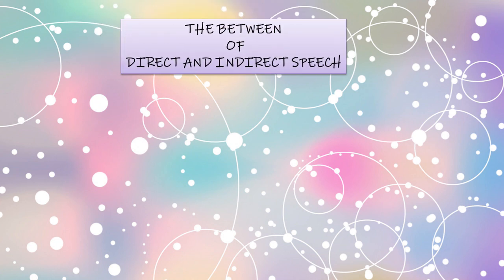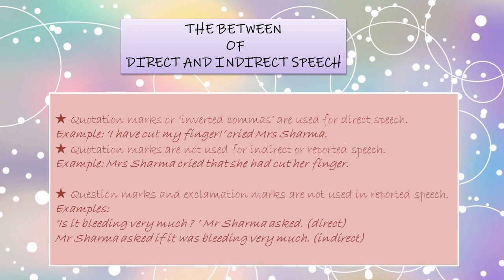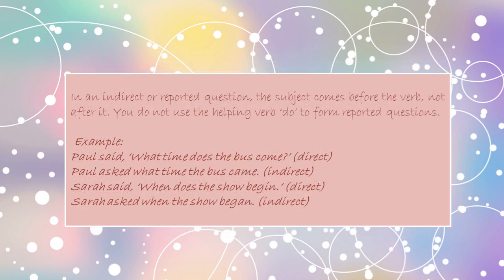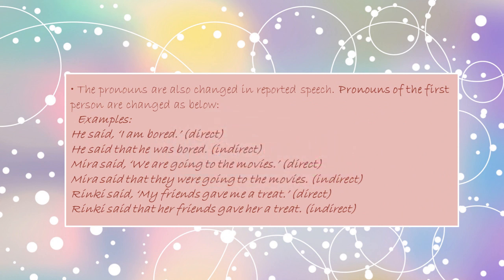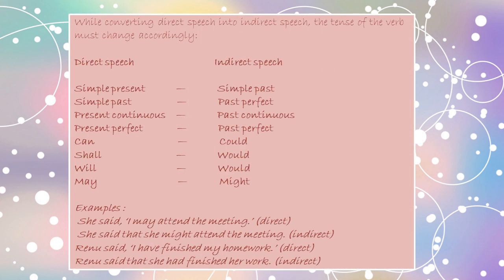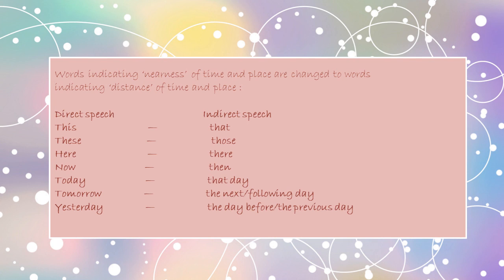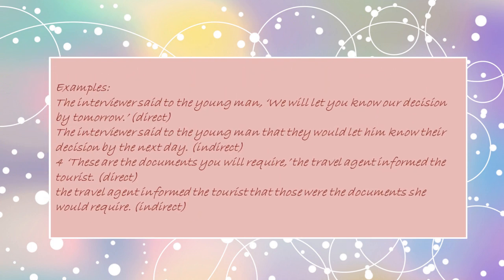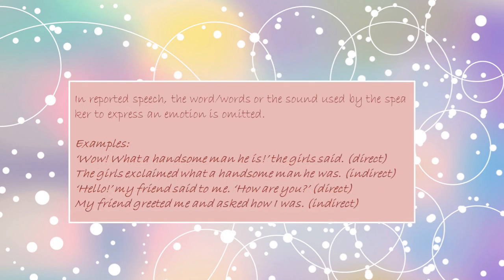DIRECT AND INDIRECT SPEECH || GRAMMAR IN SPOKEN DISCOURSE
here I am studying friends, I hope this video can be useful for all of you.

keep watching and have fun guys!!!✨